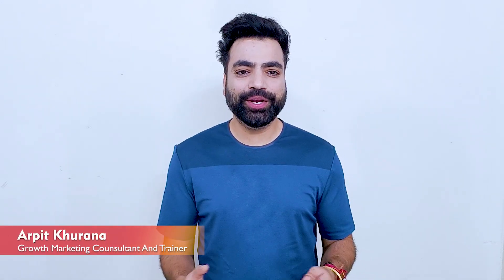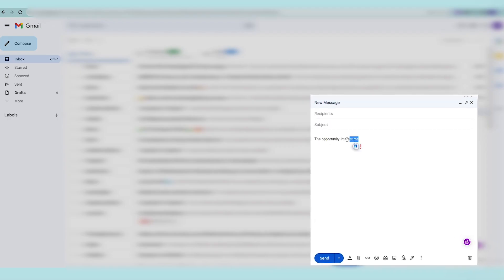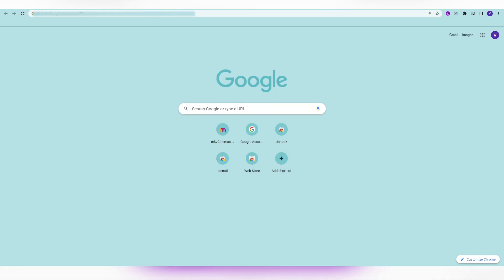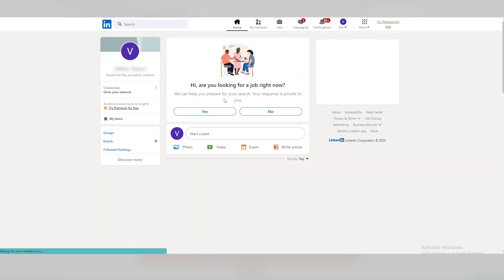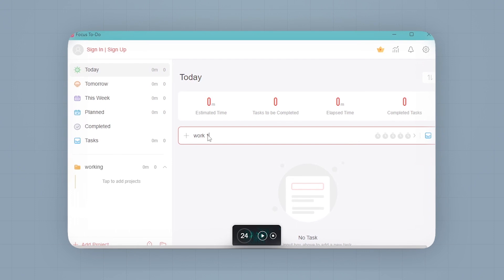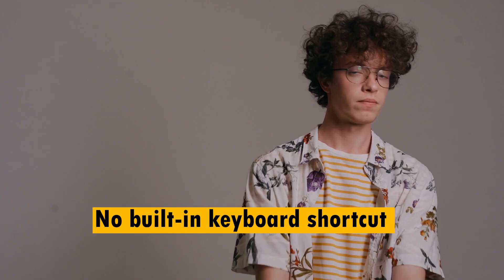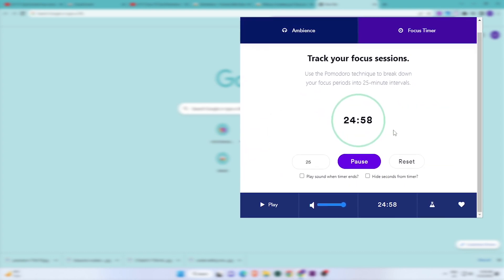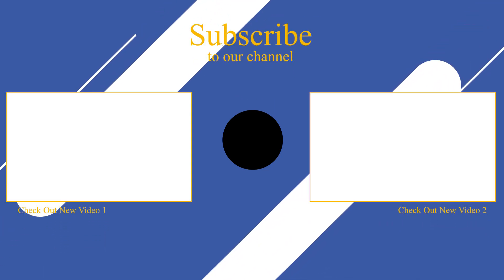10 Best Chrome Extensions For Productivity & Focus (Part 1)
In this video you’ll discover some of the best Google Chrome extensions for productivity and focus.

These are unheard super useful extensions to keep you on track and get more out of your time.

I bet you haven't heard of at least three of these extensions.